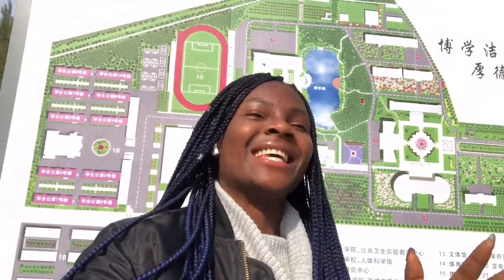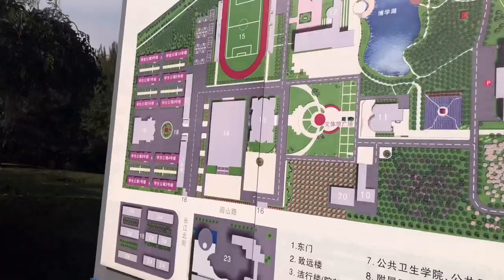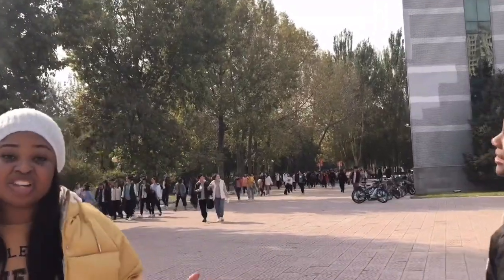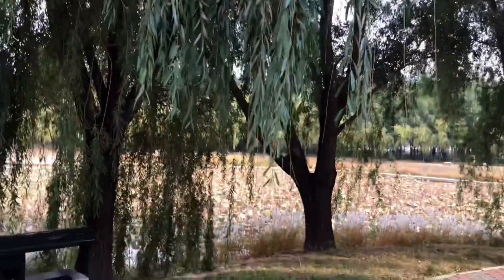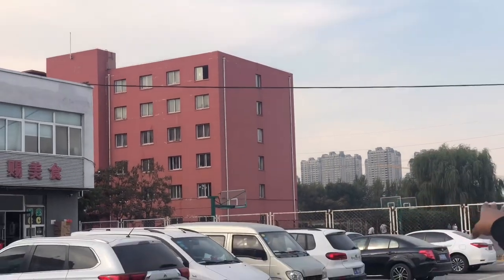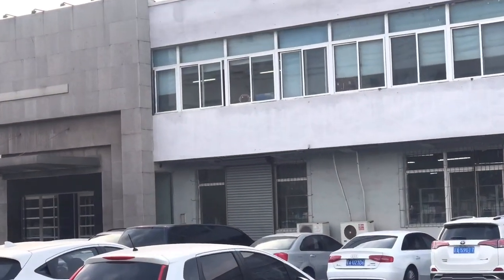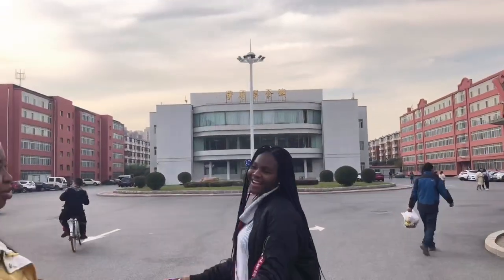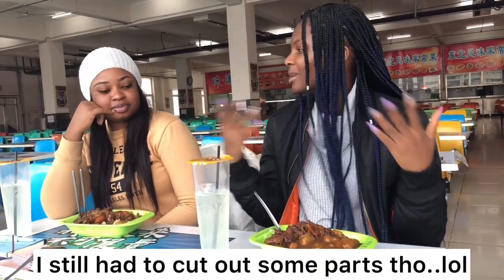COLLEGE TOUR VLOG | Medical School in China| SHENYANG MEDICAL COLLEGE | todaywithnancy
Hello lovelies,
Here is a quick school tour vlog for y’all. I made this video with my good friend Christine from Zimbabwe, giving y’all a look over our school (Shenyang Medical College).

Still reading this box??
            Xoxo...